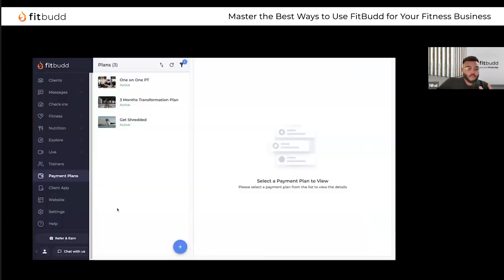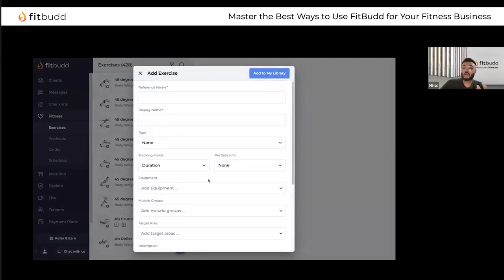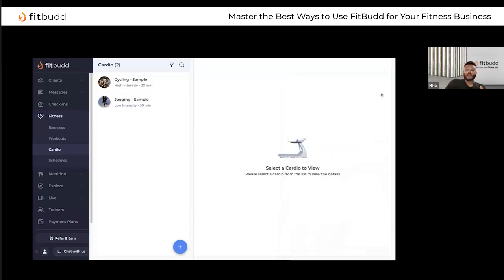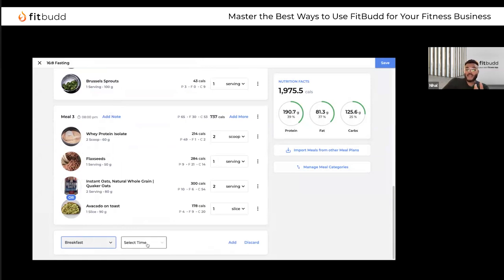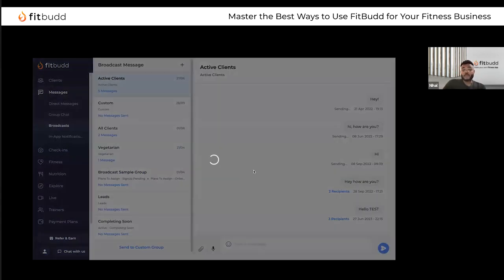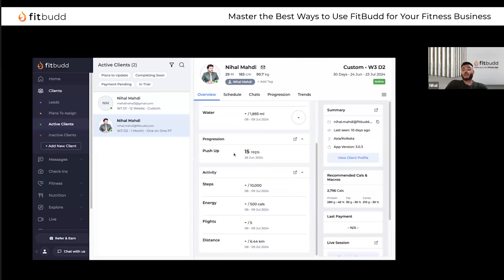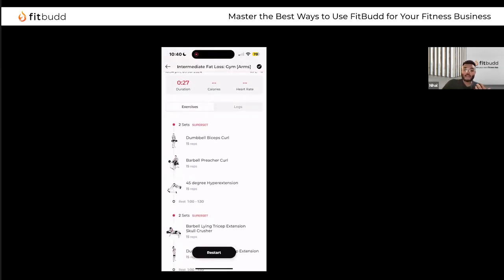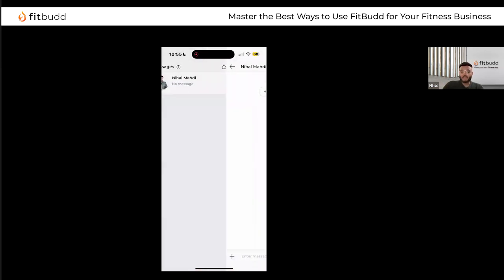Webinar Replay- Master the Best Ways to Use FitBudd for Your Fitness Business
Did you miss our webinar? No worries! We've got you covered. 😃
About FitBudd
FitBudd empowers personal trainers, gyms, and fitness professionals to grow their business with their own custom-branded fitness app—no coding required.
Whether you're a personal trainer, nutritionist, yoga instructor, or coach, FitBudd helps you:
* Attract new clients
* Boost retention
* Deliver world-class training from anywhere
With FitBudd, you get:
✅ Custom workout & nutrition plans
✅ Branded client app with live video sessions
✅ Smart progress tracking & automated reminders
✅ Seamless payment collection & booking
✅ Deep integration with fitness devices & Mindbody
Start building your fitness empire today.